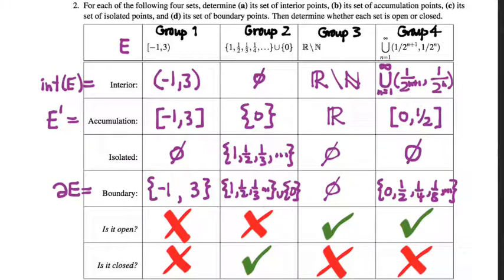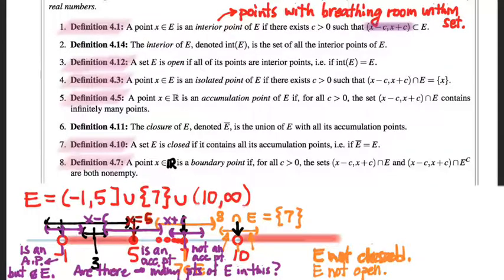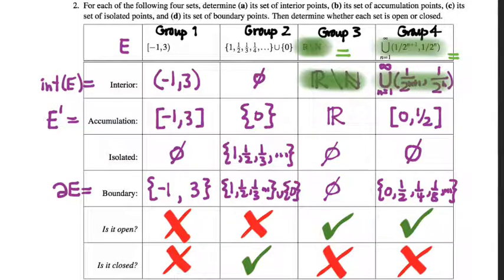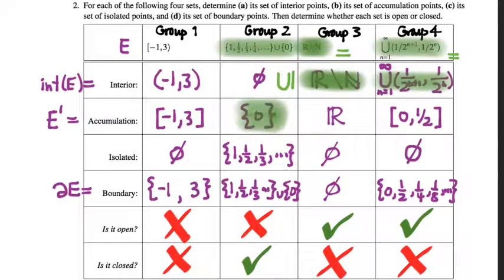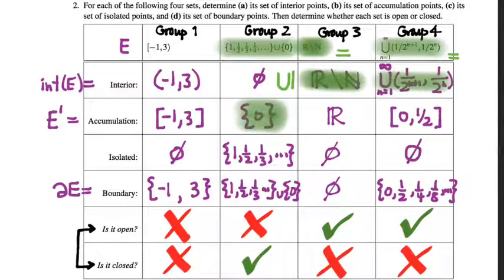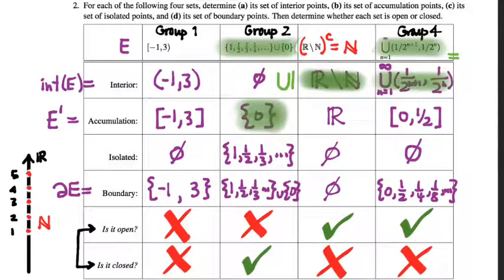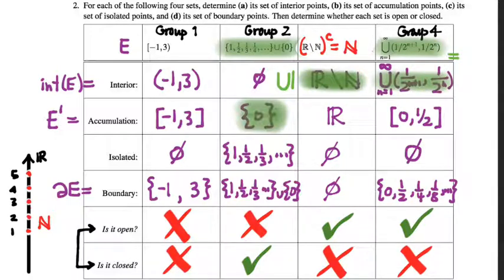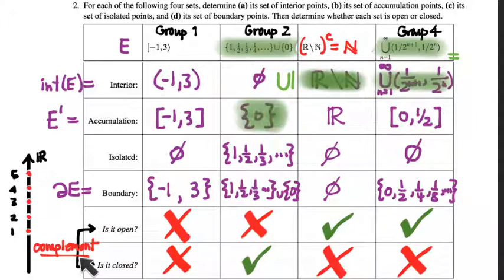401.8 Open and closed sets and their points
4/7/17 Relating openness and closedness. Erratum: boundary for Group 3 is N, not empty.